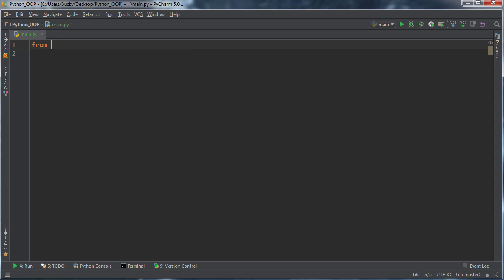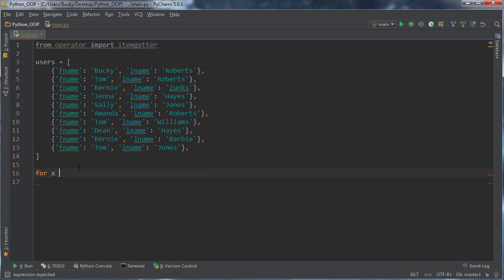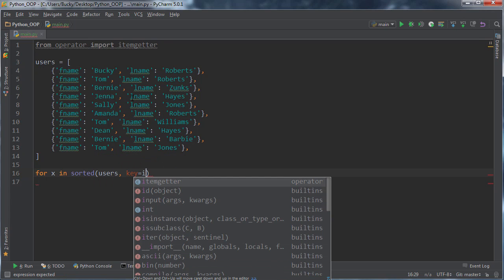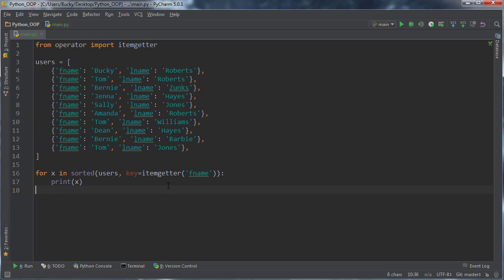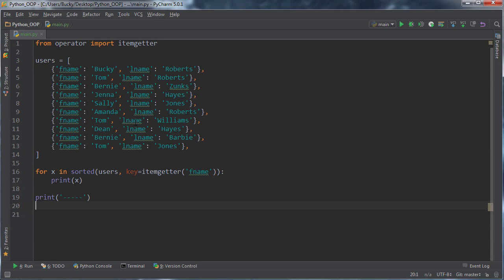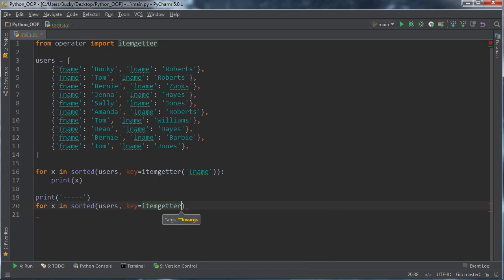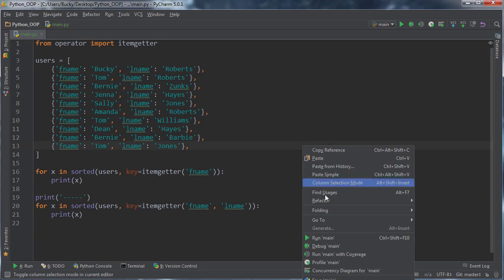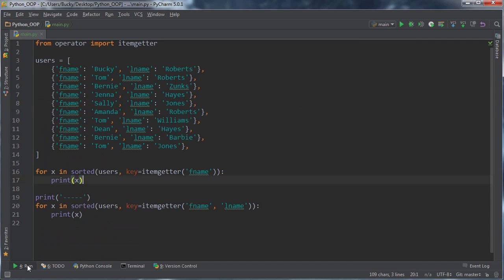Python Programming Tutorial 55 - Dictionary Multiple Key Sort